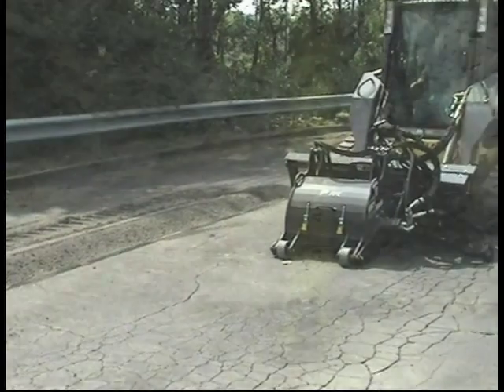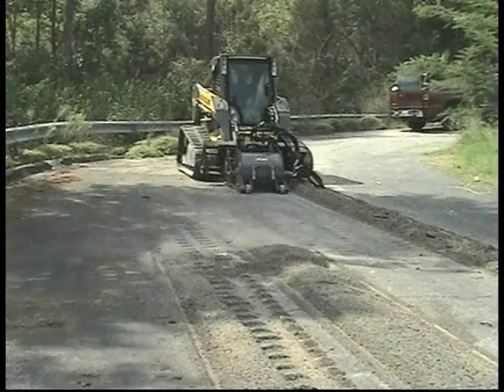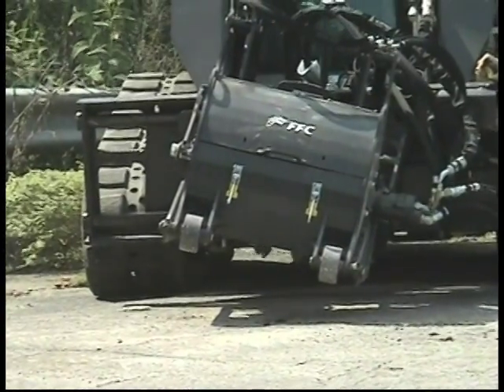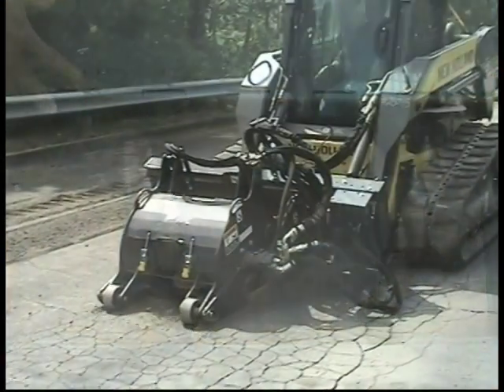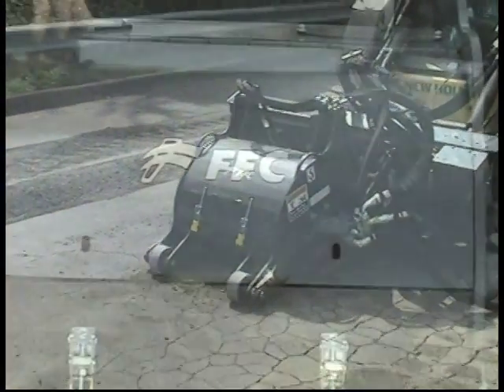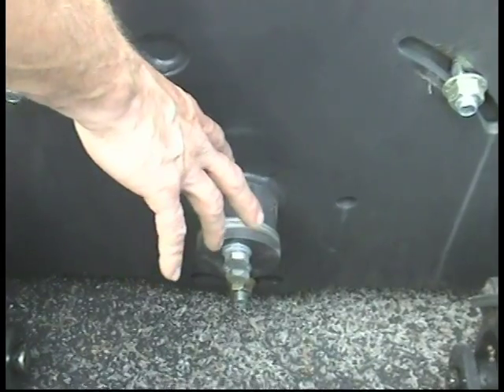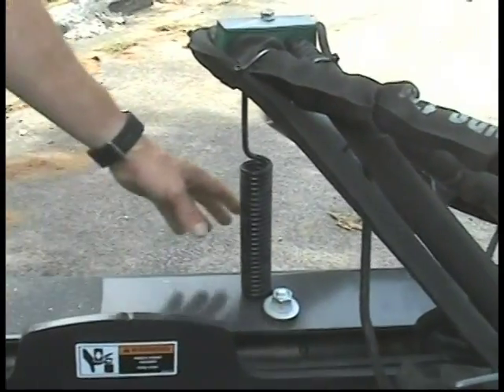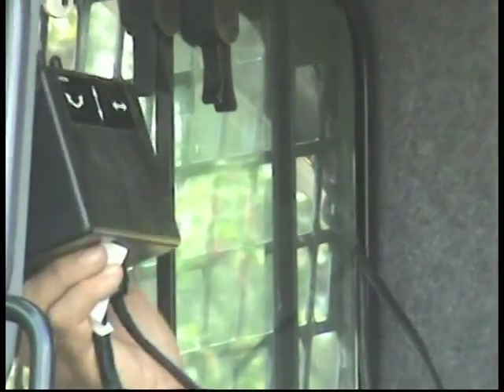FFC Cold Planer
FFC Cold Planers by Paladin Construction Group fit standard flow and high flow skid steers and are available in 12" to 36" planing widths with 24" left or right sideshift to cut next to curbs and obstacles.